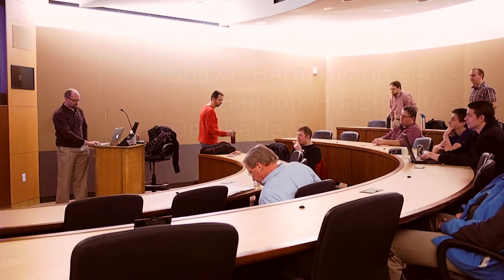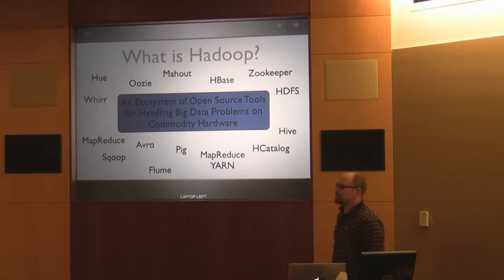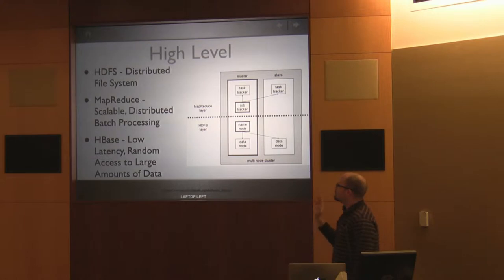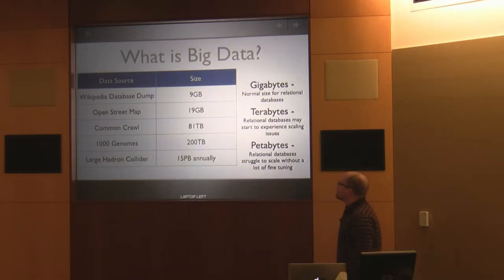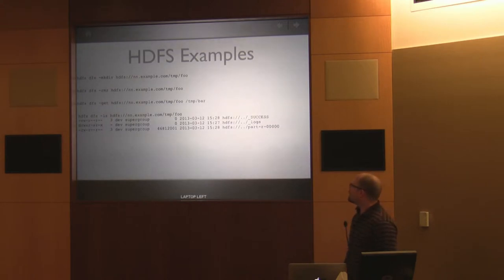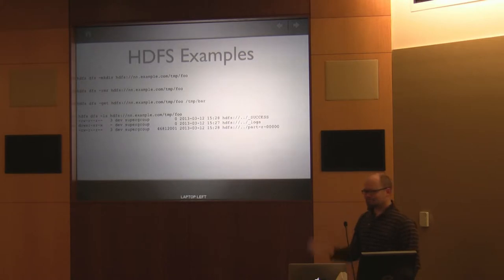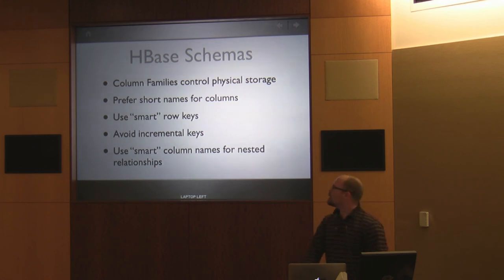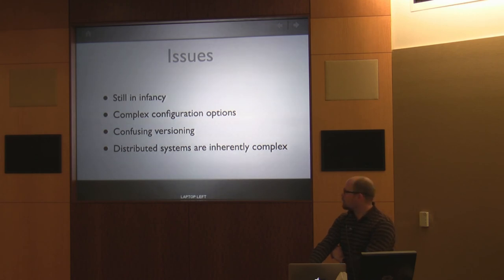Shawn Hermans - Hadoop & HBase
Shawn Hermans talks about Hadoop & HBase at the Omaha Java Users Group (OJUG).